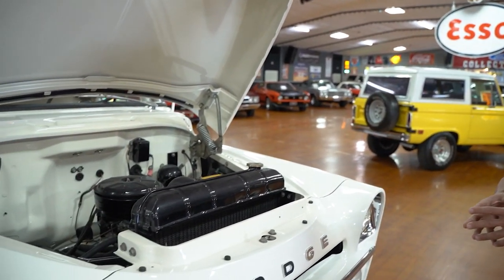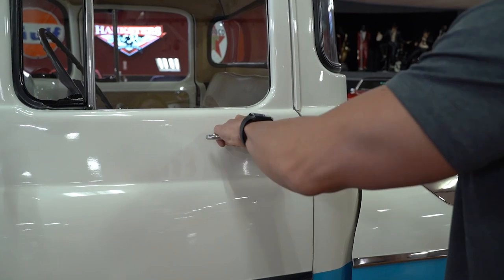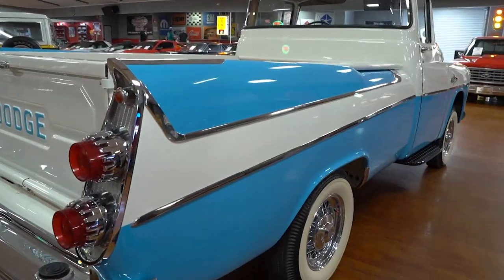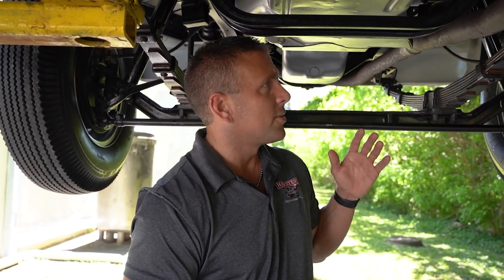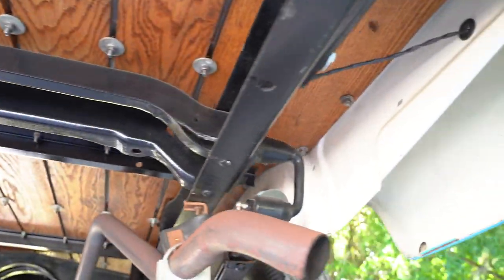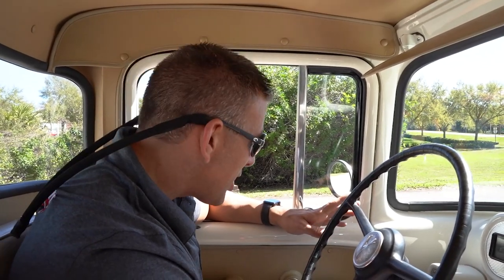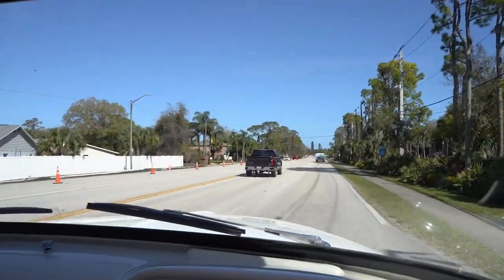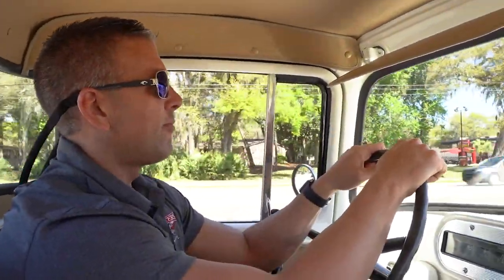1957 DODGE D100 SWEPTSIDE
Come check out our D100 here at Hanksters in Daytona Beach, Florida.